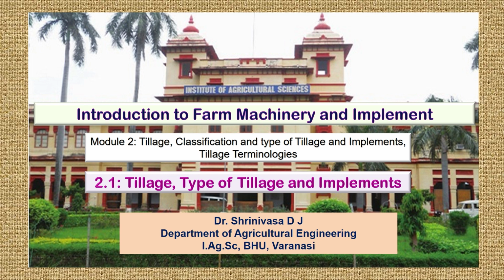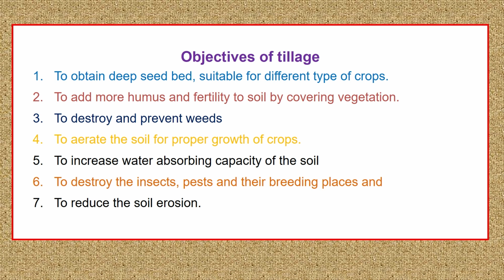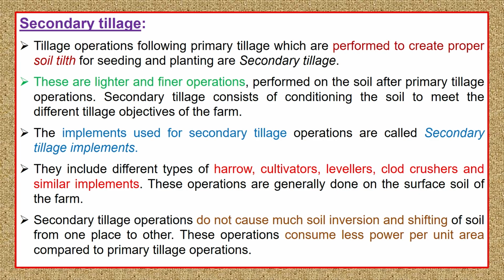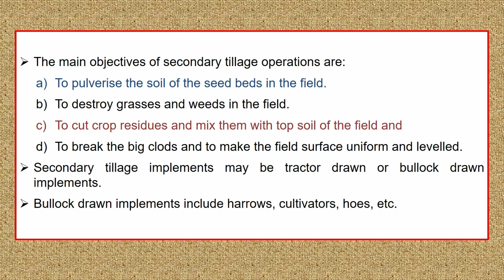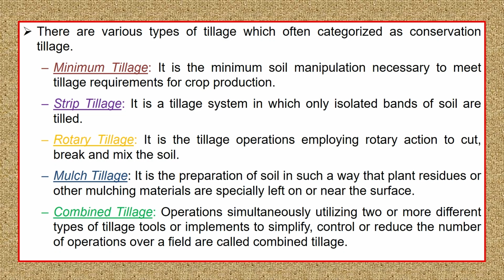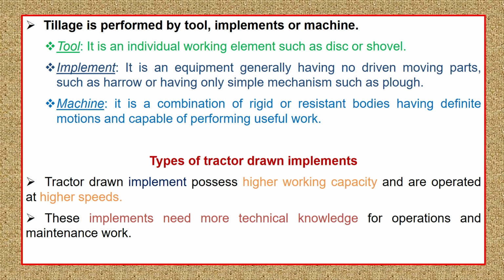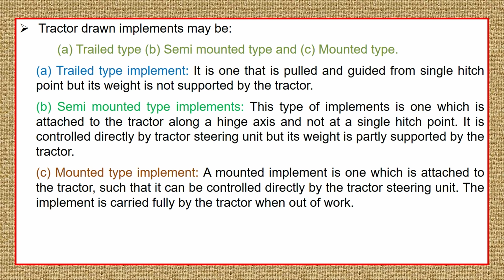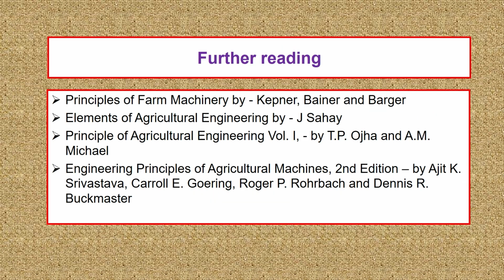Lecture 06: Tillage, Type of Tillage and implements